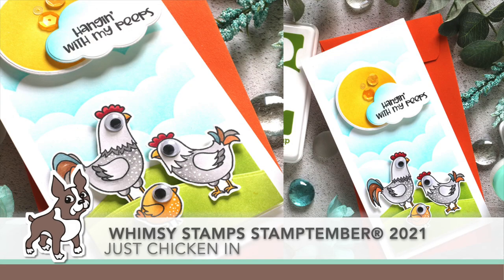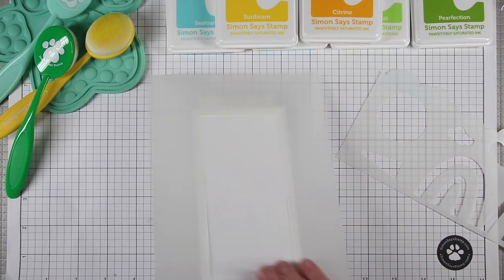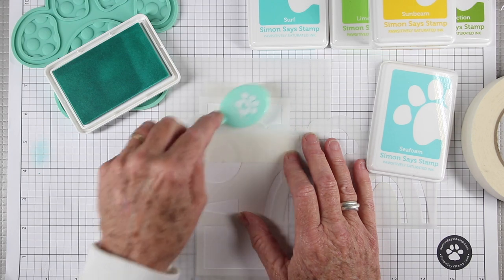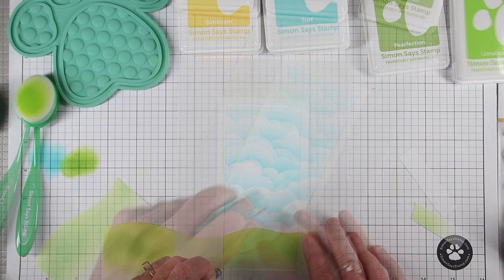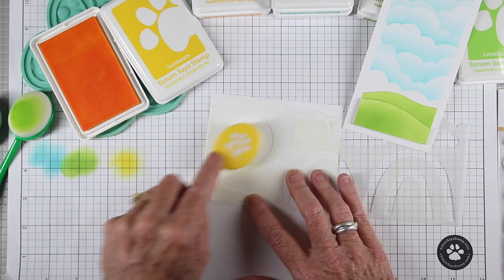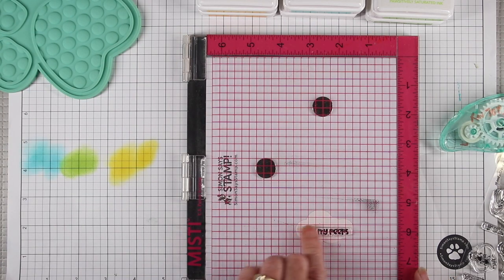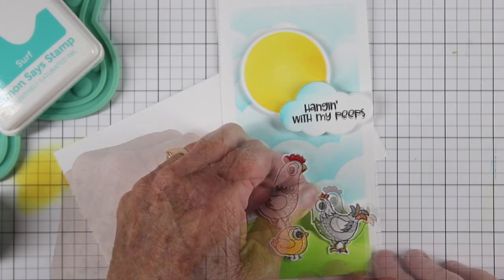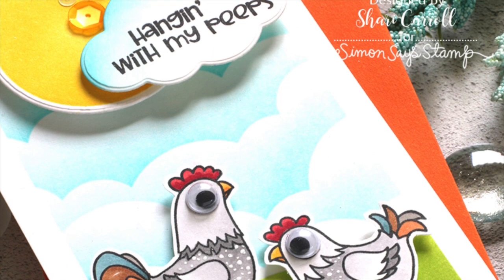Whimsy Stamps STAMPtember® 2021: Just Chicken In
Follow along as the fabulous Shari Carroll takes us through this gorgeous card showcasing our Whimsy Stamps STAMPtember® exclusive for 2021!